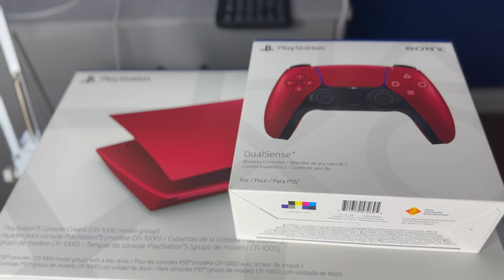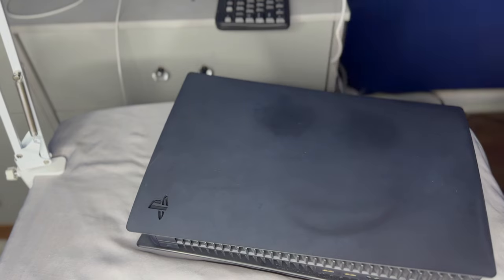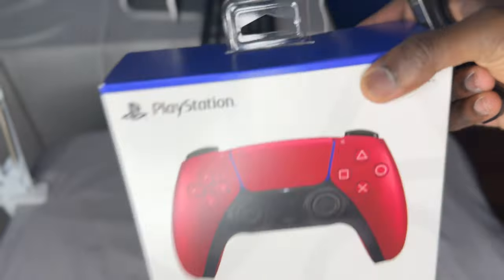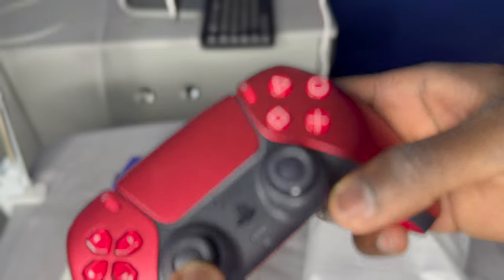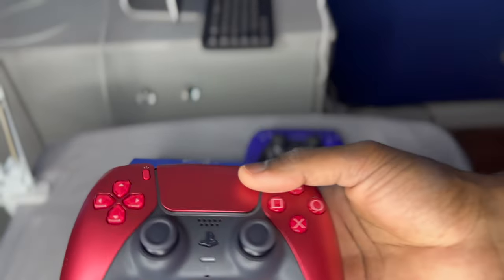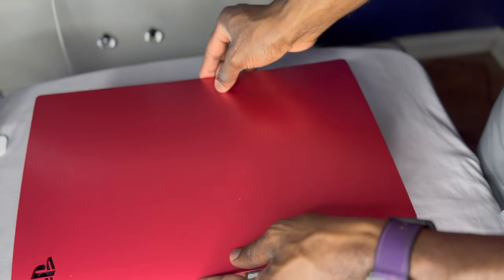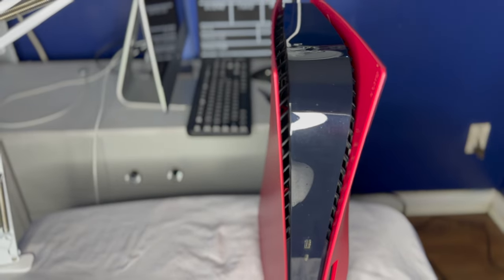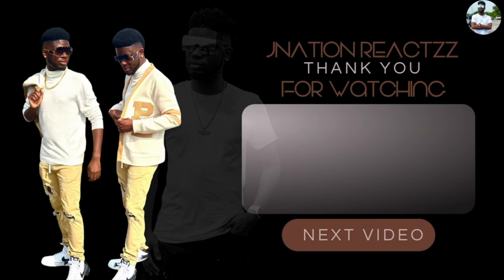Unboxing the *NEW* Volcanic Red PS5 Covers & Controller! | Deep Earth Collection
I UNBOXED THE NEW VOLCANIC RED PS5 COVERS AND CONTROLLER! THE DEEP EARTH COLLECTION FROM SONY! THEY ARE VERY NICE!